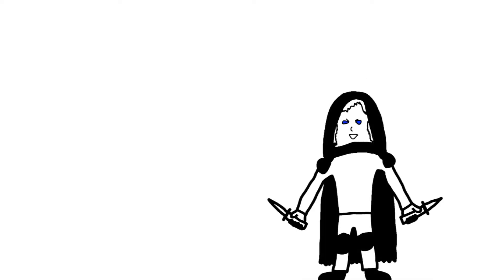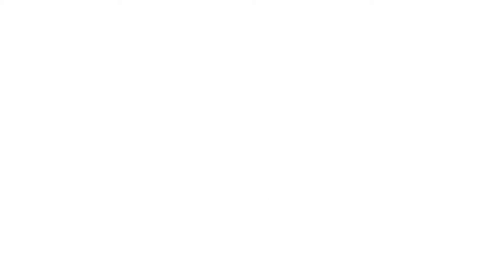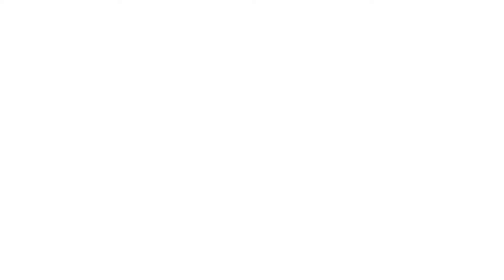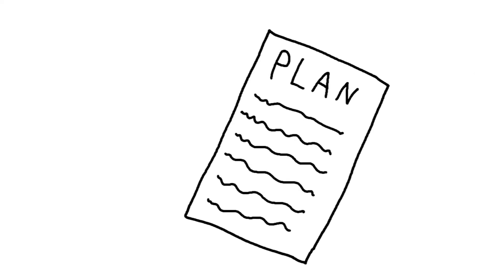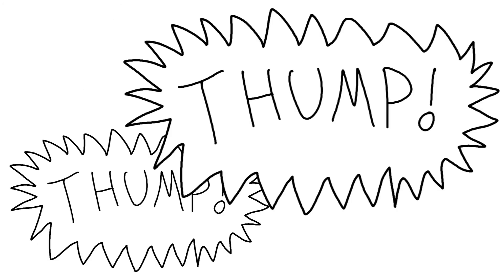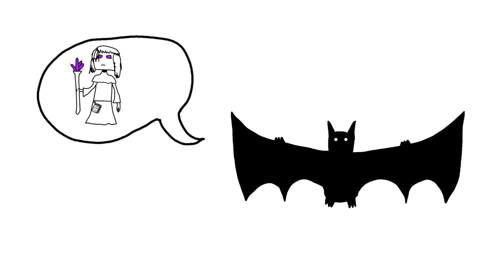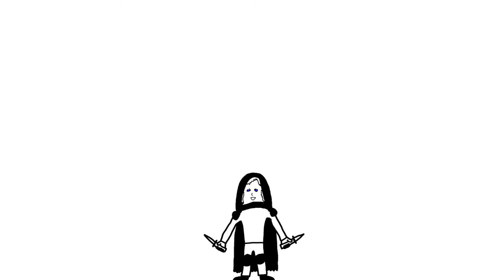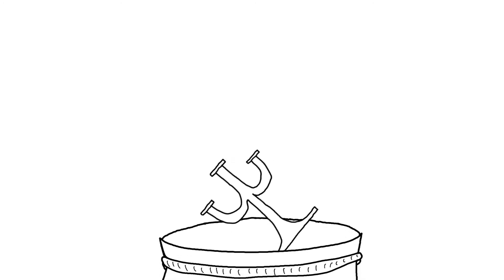The Heist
I did it yay!

So uh yeah I guess I'll see you next year